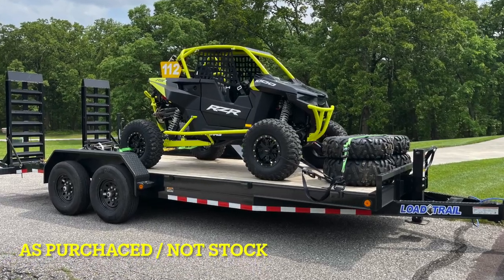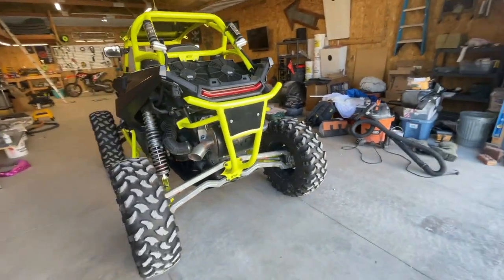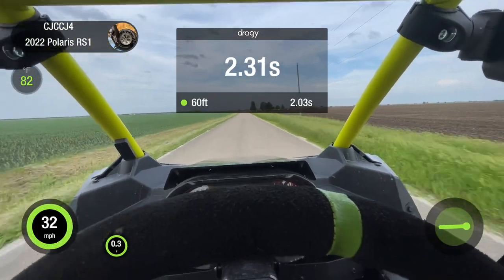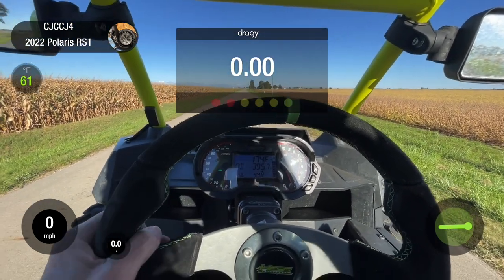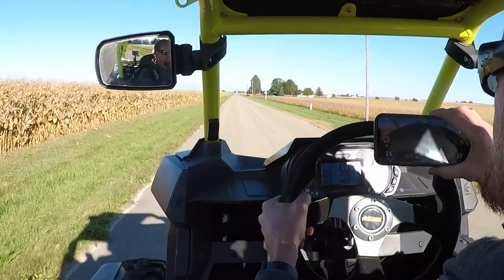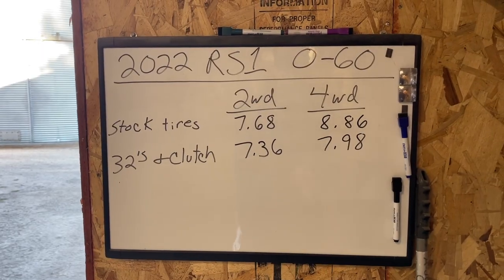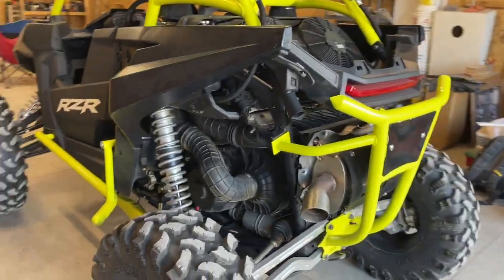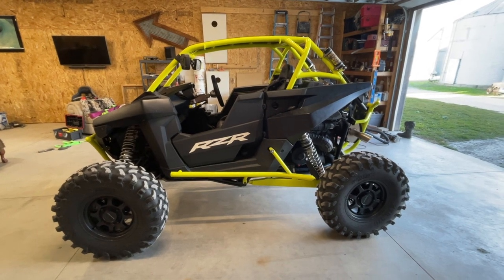2022 Polaris RS1 0-60 comparison. Does clutching make a big difference? Part 1.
I decided to do a quick video of my new RS1 a couple days after I bought it. Before this video I put the stock 29" Bighorns and stock wheels back on. I went out and did a couple zero to sixty runs with the Draggy GPS unit. I since have made some changes and decided to do some updated zero to sixty runs again. The most recent changes are full Aftermarket Assassins clutching and 32" System 3 XTR 370's . The new wheels and tires are significantly heavier than the stocks. Just how much of a difference will the clutching make? Lets find out in this video.